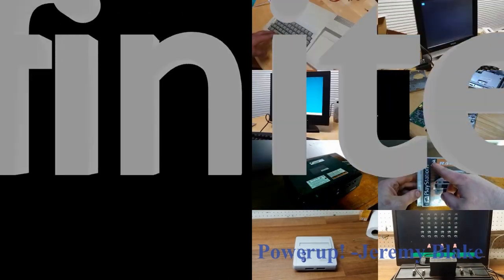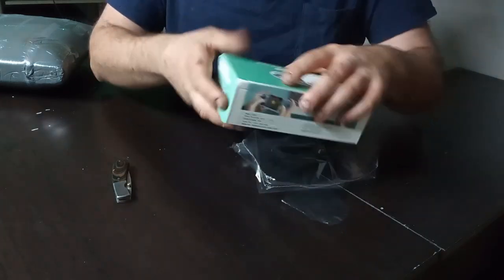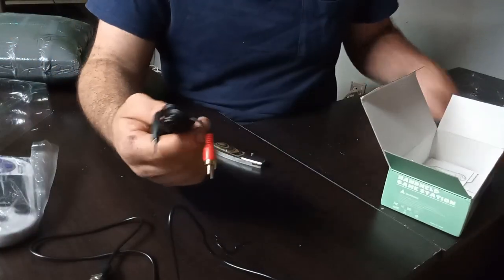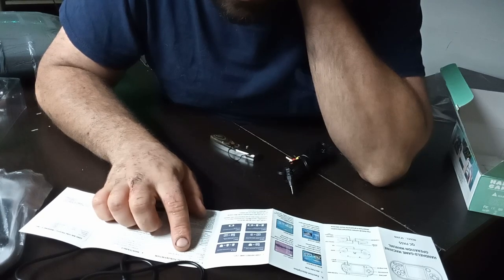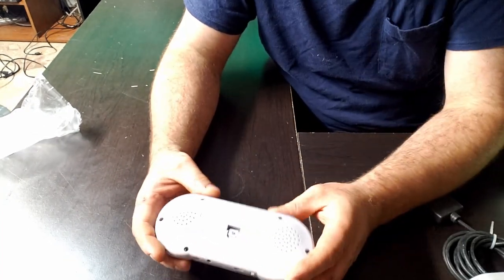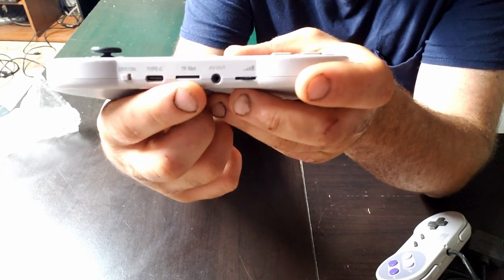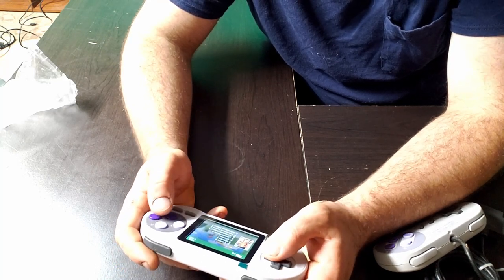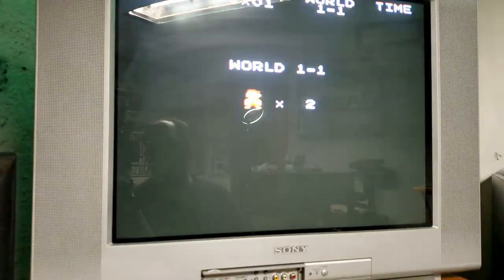The SF2000 Retro Handheld...Is It Any Good?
Been seeing this little cheap retro inspired handheld all over the internet, and it just called to me so I decided to pick on up for a cheap price and try it out. Does this little knock off live up to the hype I've been seeing? Or will it fall flat due to it being so cheap? Lets take a good detailed look and find out!

-[There's too many off these out there to put a link here for them so search for SF2000 or Datafrog sf2000 on the various sites (Ebay, Aliexpress, Wish, Temu)]-

Thumbnail from Canva.com
Greenscreen and other effects from Pixabay.com